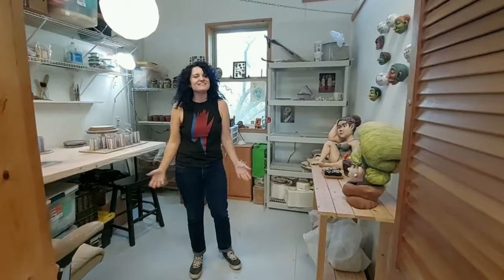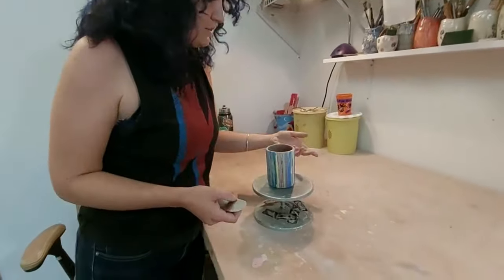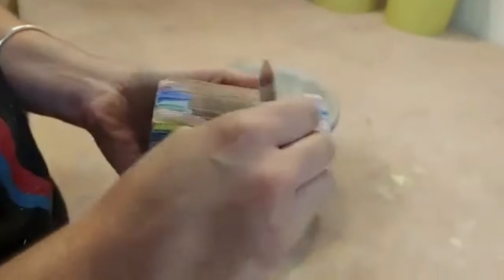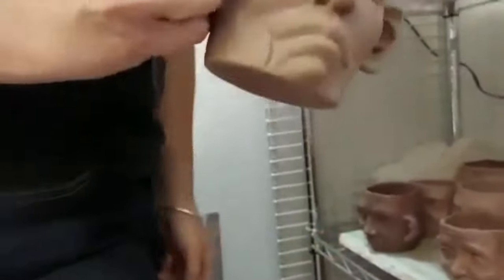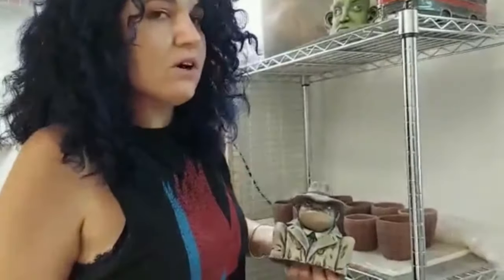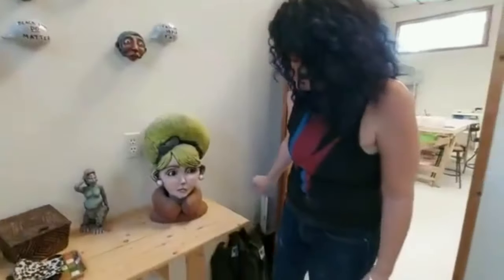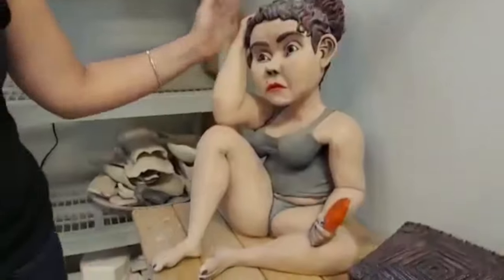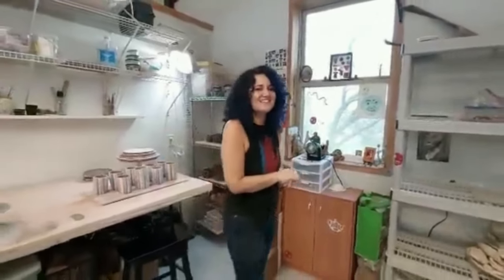Studio Tour - Madeline DeStefano